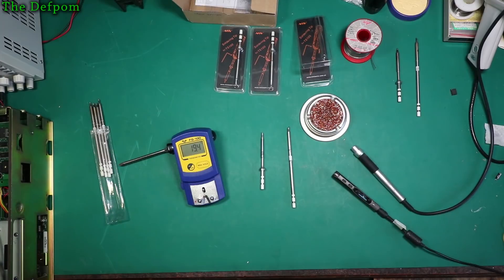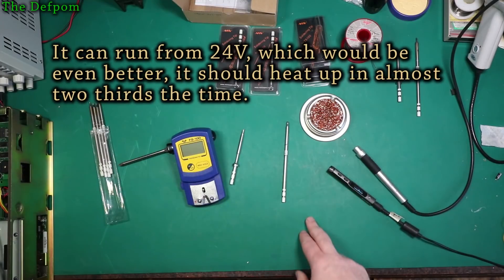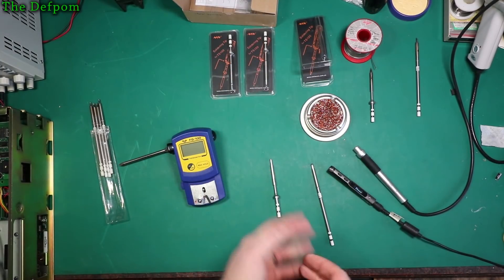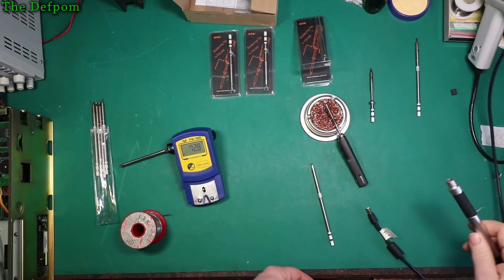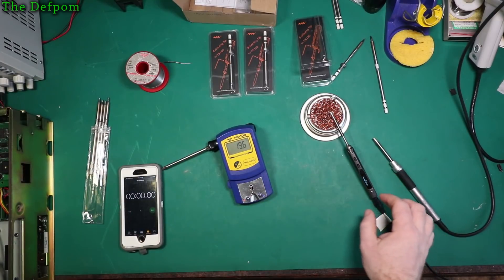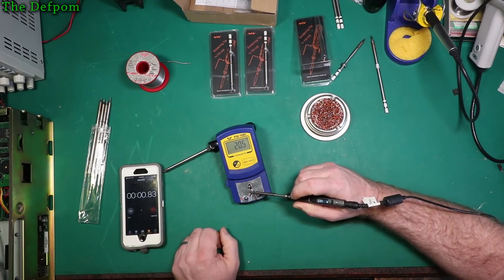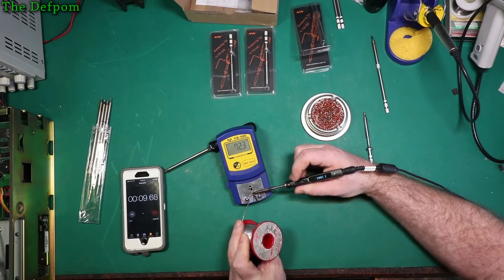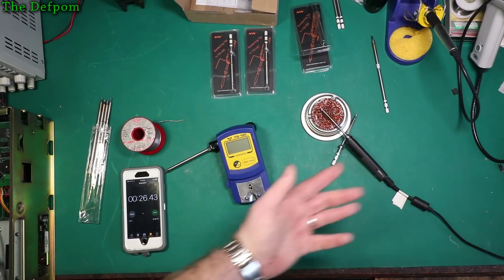🔴 #452 Fake FX-951 vs TS100 - Soldering Iron Shootout and Comparison for Voltlog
I do a quick comparison video of the fake Hakko FX-951 soldering station and the TS100 soldering iron.

This was prompted by a video Voltlog just published, he has similar equipment and did a similar comparison, so I wanted to see if I get similar results.

The TS100 was running on 16V, which meant it wasn't performing at its best, but at more of an average level, ideally it would be run on 24V instead which will greatly improve it.

Fake FX-951
FX-951 Handle Upgrade:

Boonton
4220.

Fluke
8842A:
893A.
A90.

HP/Agilent/Keysight
5005A.

Marconi
2022D.
2955.

Siglent
SPL-1008.